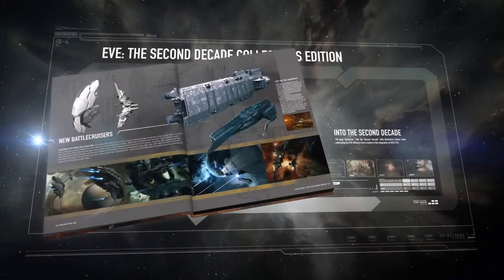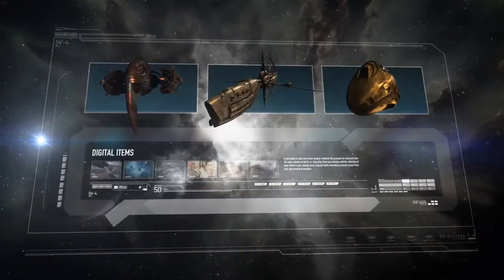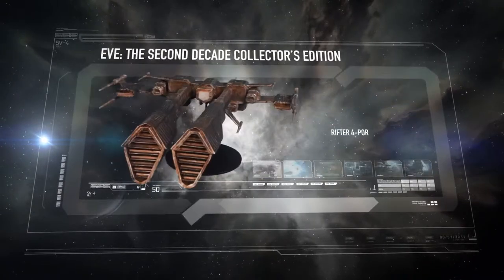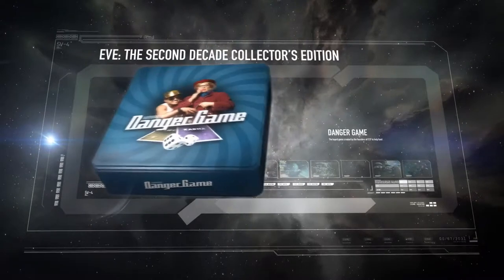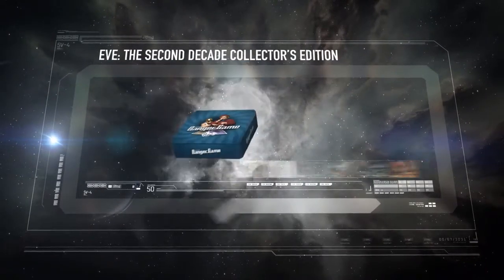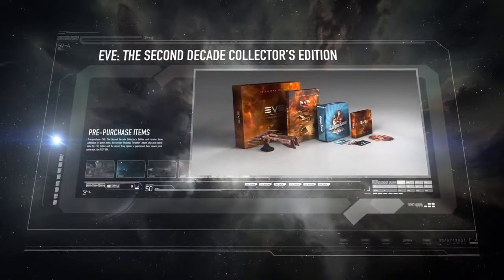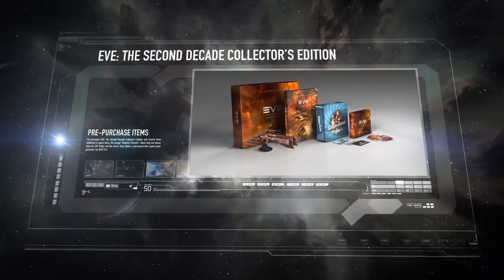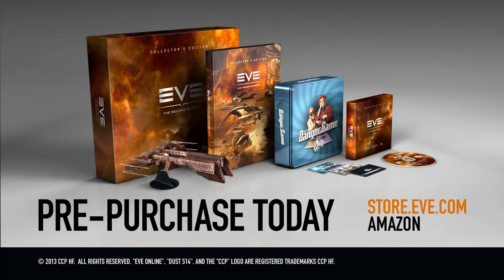EVE Online "Eve: The Second Decade Collector's Edition" Trailer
EVE Online: Odyssey will take the exploration of space to a whole new level with an entirely revamped scanning mechanic, a fresh and accessible user interface and enticing new rewards for finding and interacting with sites hidden among the stars. All of Odyssey's exploration changes are designed to make space feel even more alive and they will make it easier and more compelling for pilots to forge their path through the mysterious and dangerous universe.